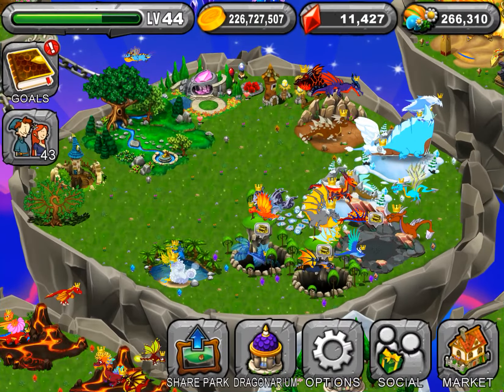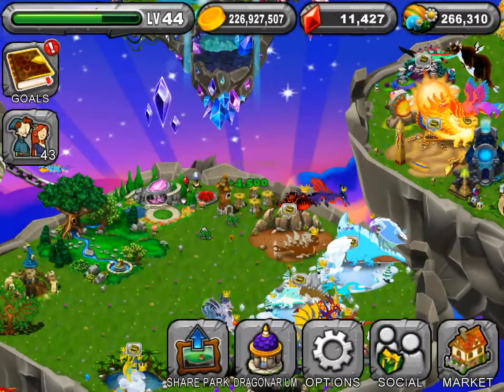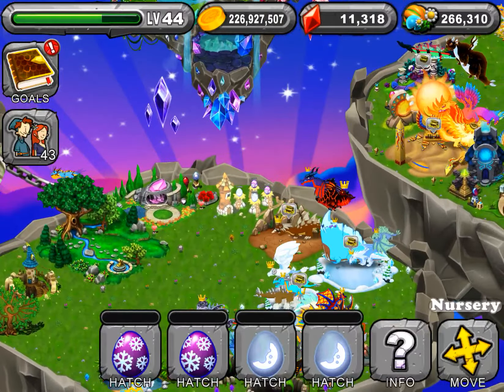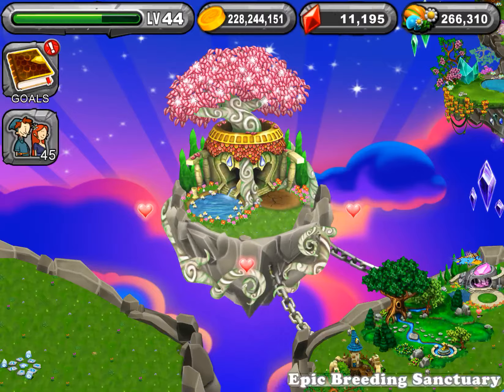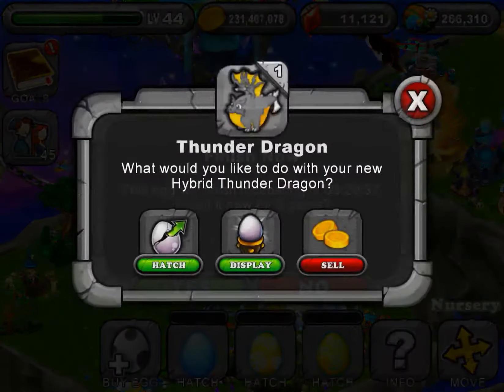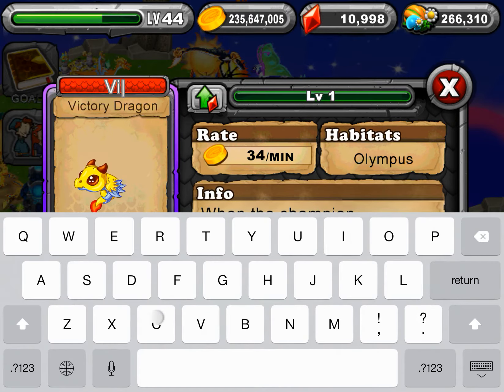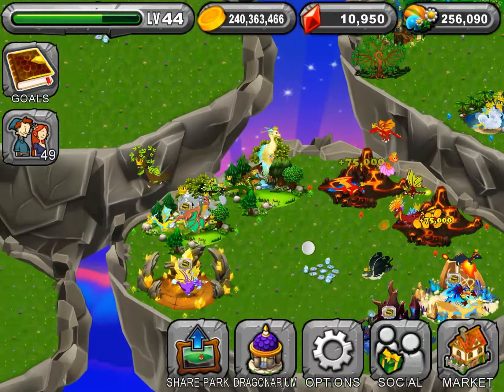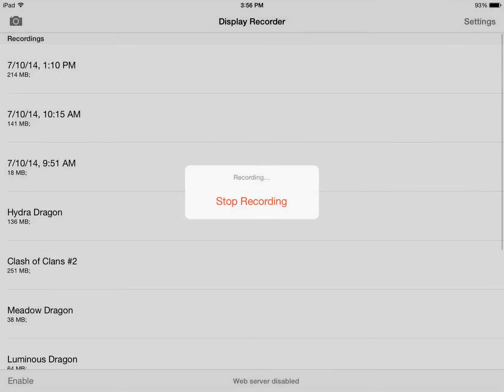Dragonvale - How to Breed a Victory Dragon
Hey it's Matty Biegz here!
Game Center - Matty Biegz [Official]